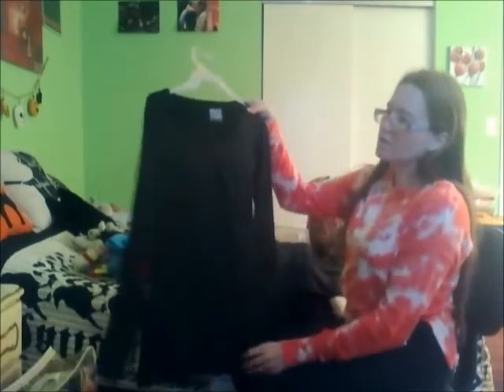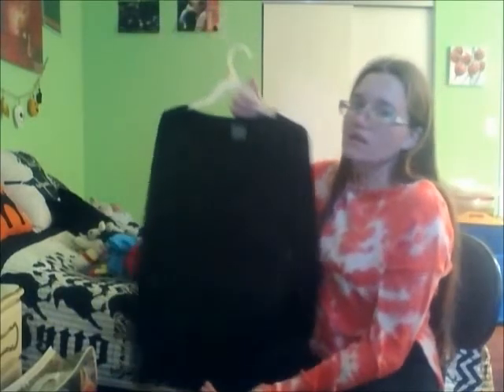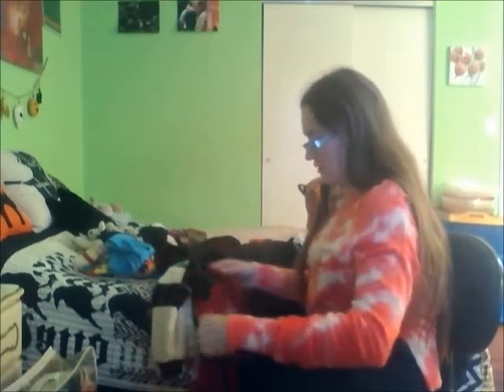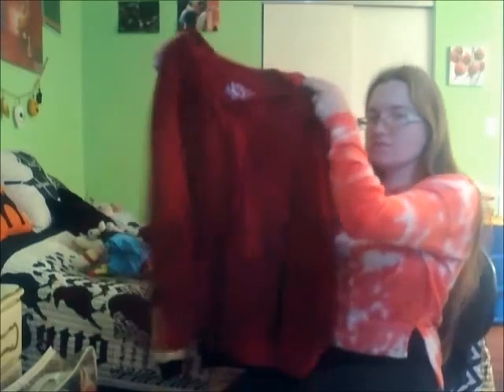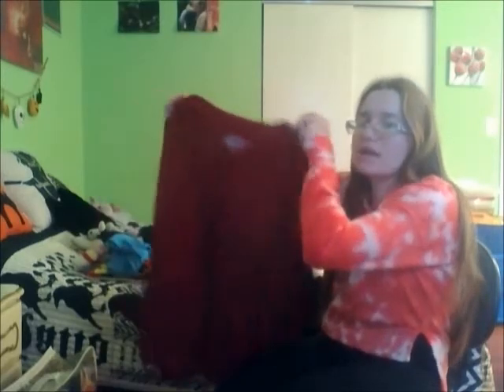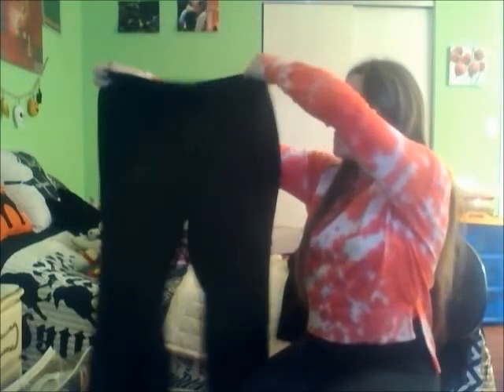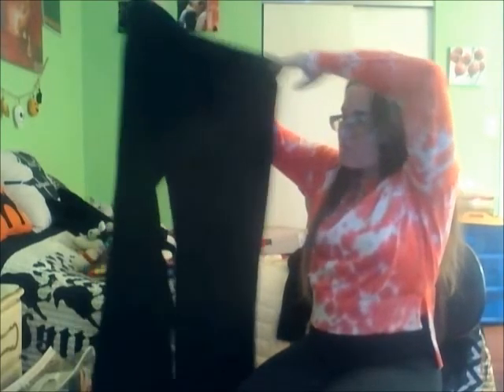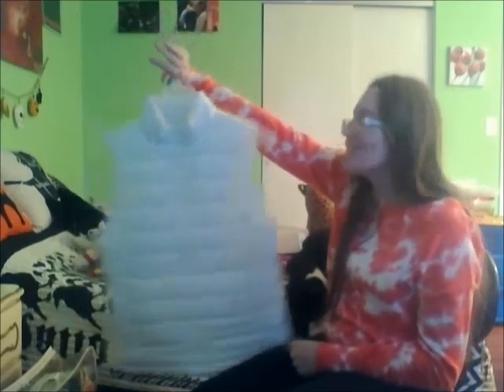Winter Wardrobe Staples | Winter Staple Pieces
Hey guys today I'm sharing with you my winter wardrobe staples. These are the 10 pieces I think everyone needs in their closet for winter.